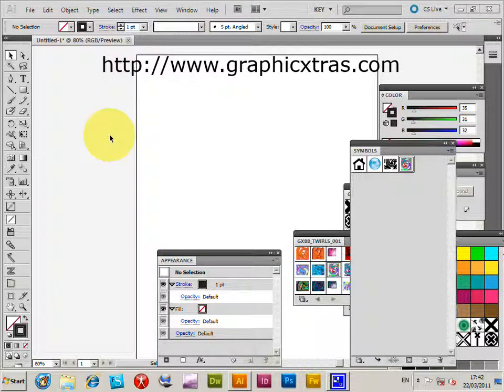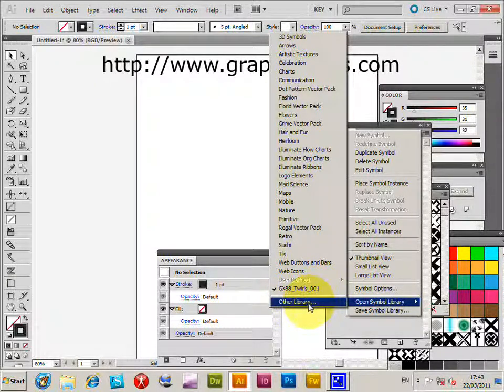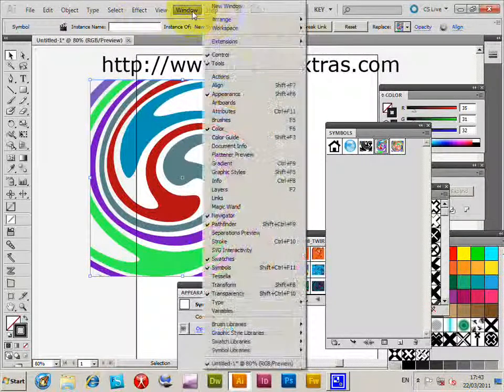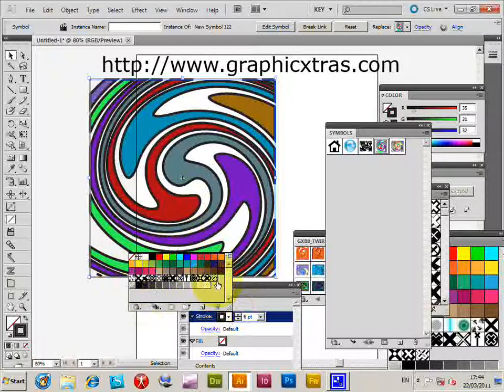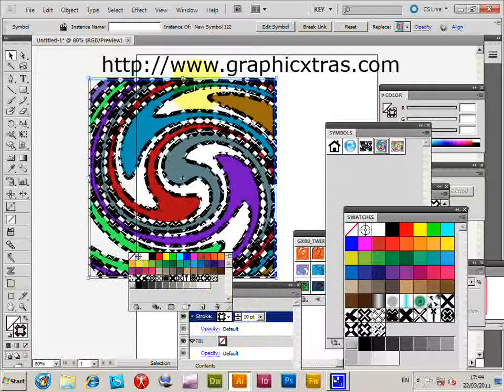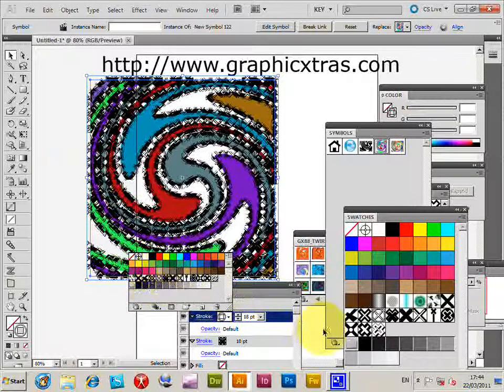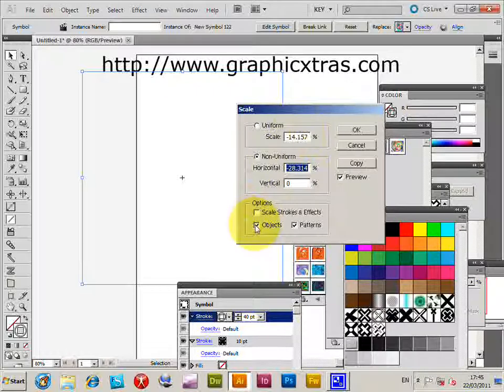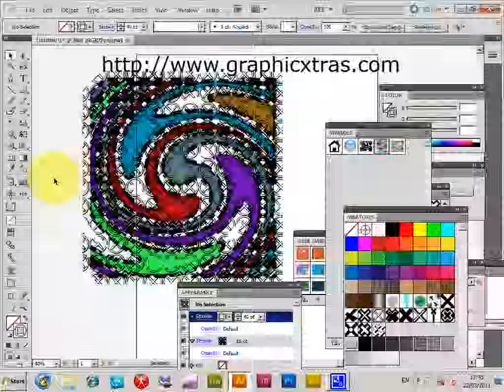How To Apply A Vector Distress Roughen Effect In Illustrator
Tutorial to show a distress effect applied to a symbol (without changing it to a path) in Illustrator  (though same approach can be used in CC 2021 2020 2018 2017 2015  CS6 CS4 etc PC or mac) The tutorial shows the use of the appearance palette and others.